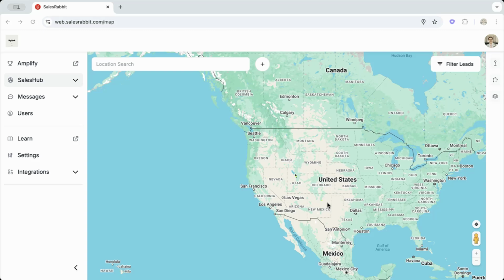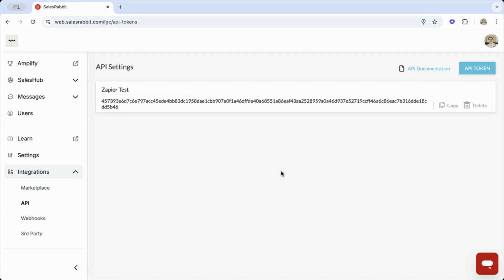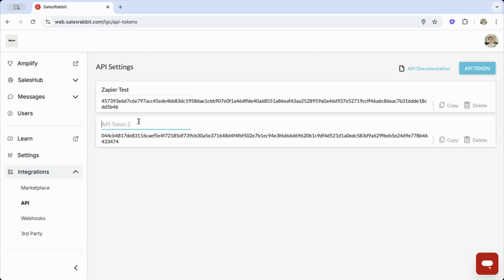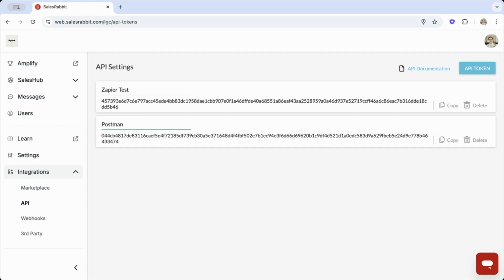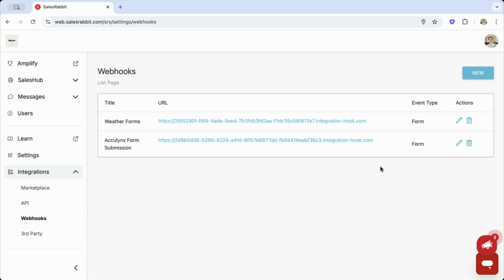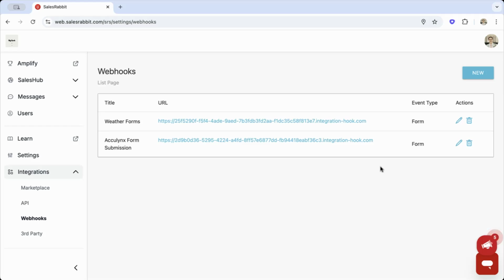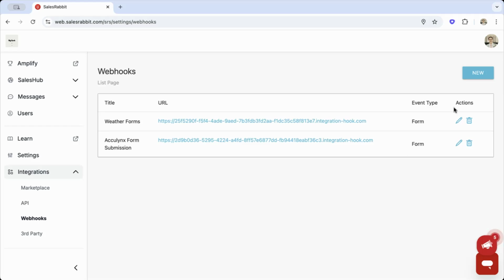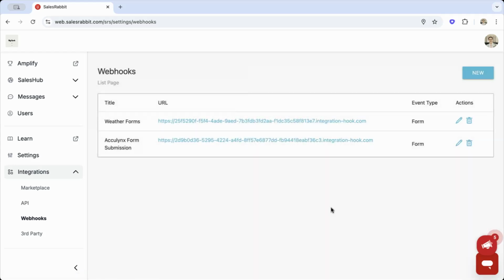SalesRabbit School - API Tokens and Webhooks